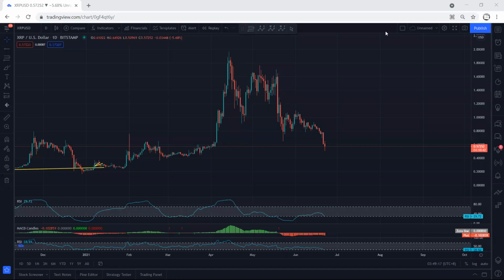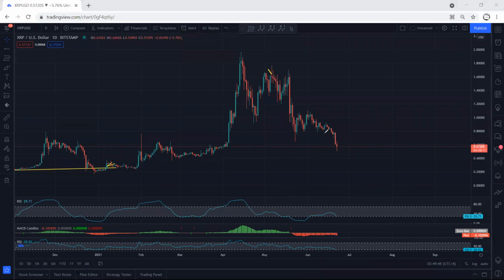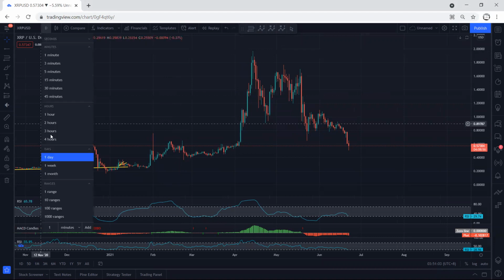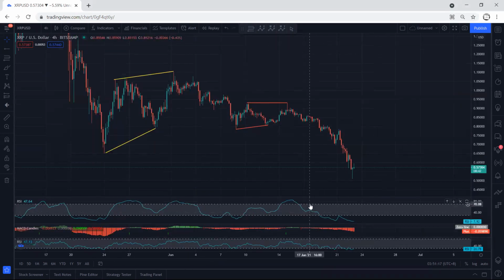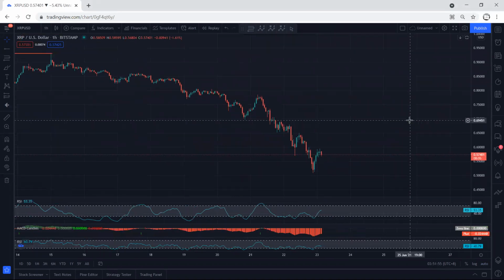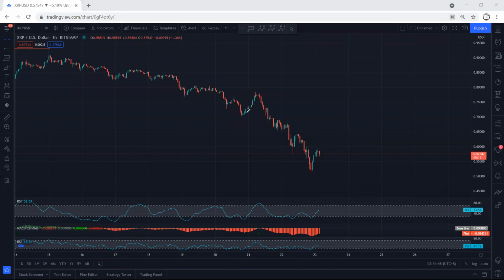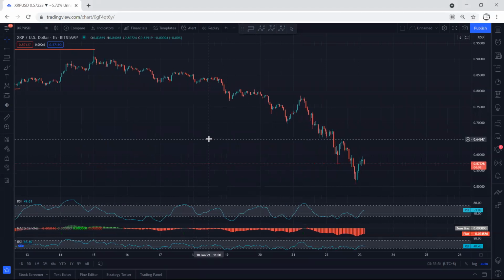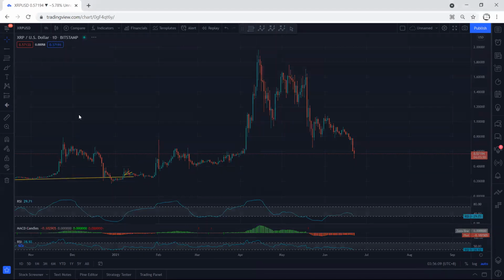XRP - Ripple Technical Analysis for June 23, 2021 - Ripple